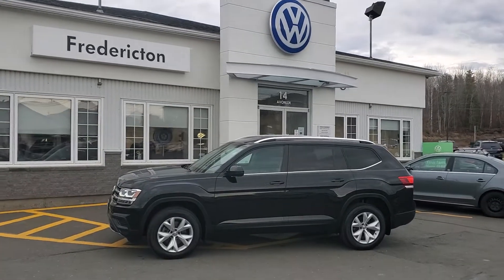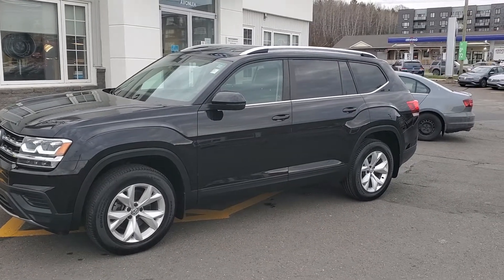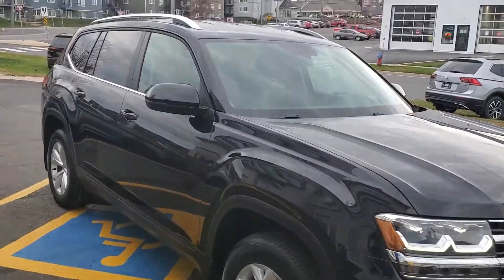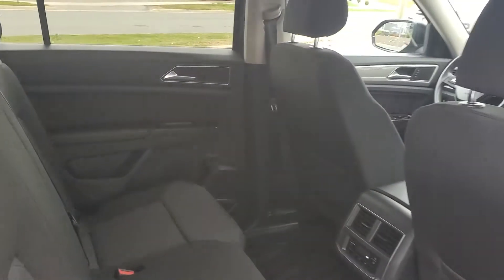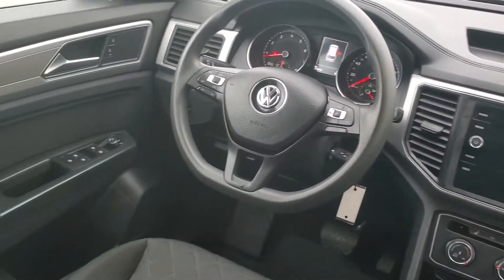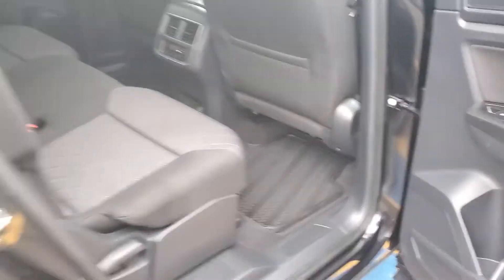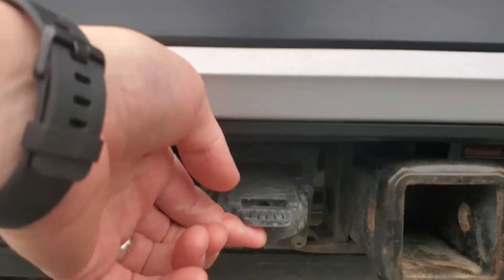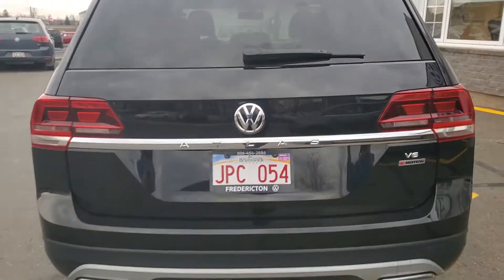2018 Volkswagen Atlas @ Fredericton VW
stock # P20-75